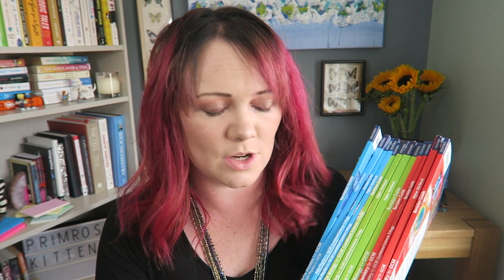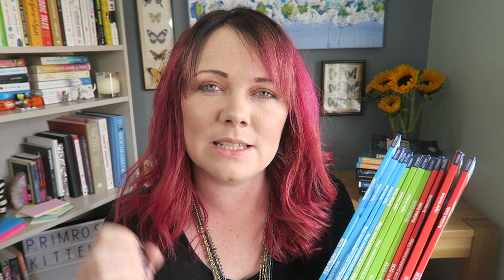GCSE science book recommendations - Revision guide and workbooks + upcoming giveaway!!